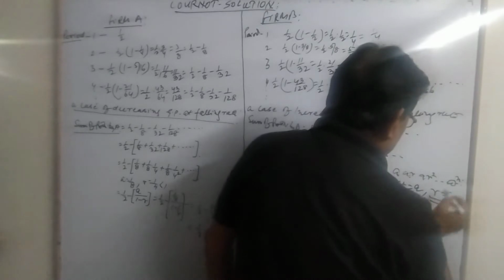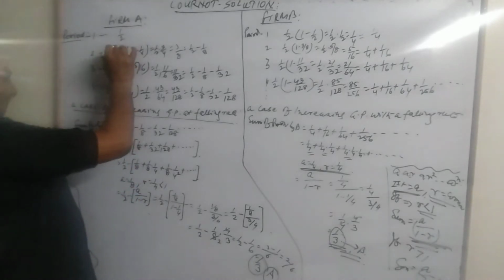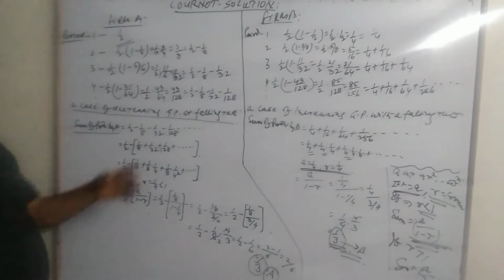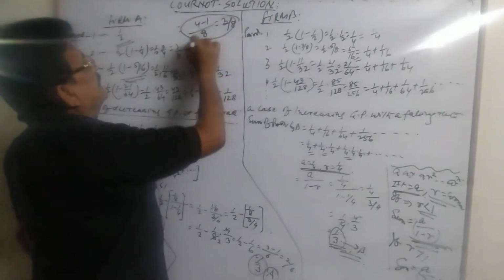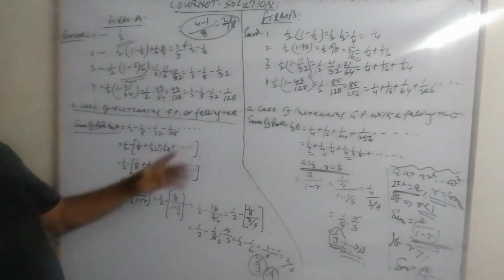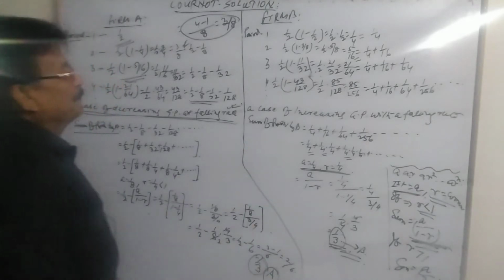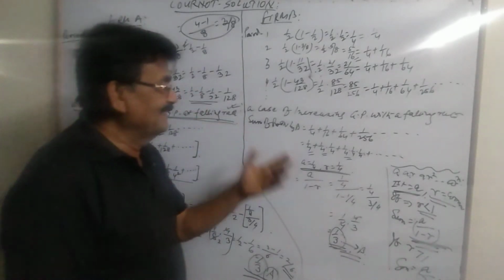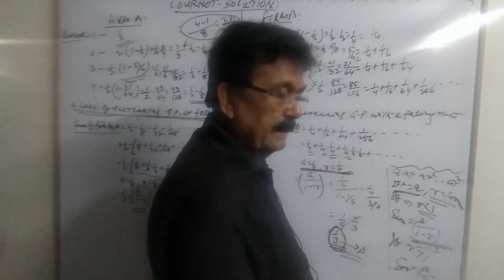CournotModel NTANET PG UG#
Solution of Cournot Model through Geometric Progression